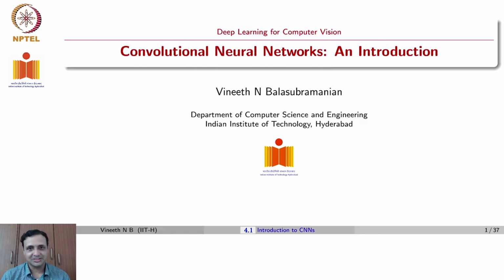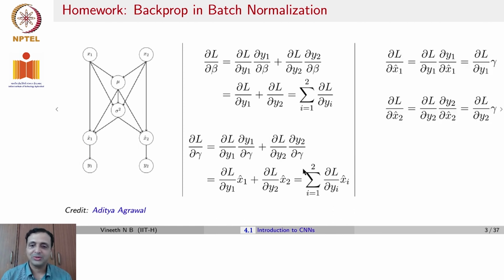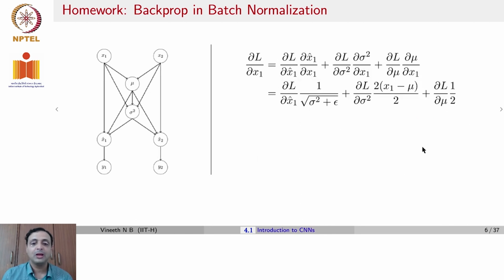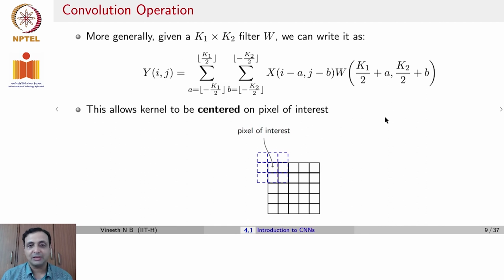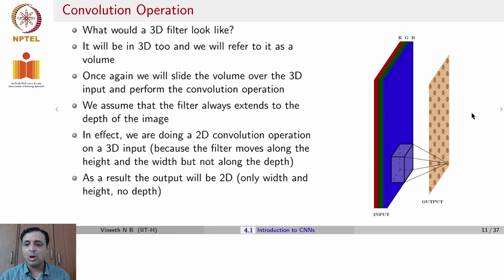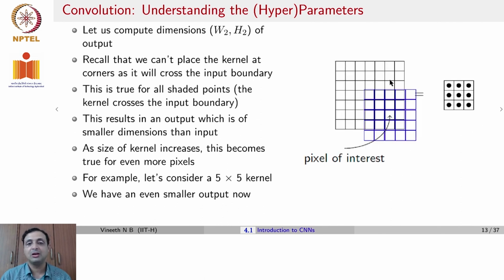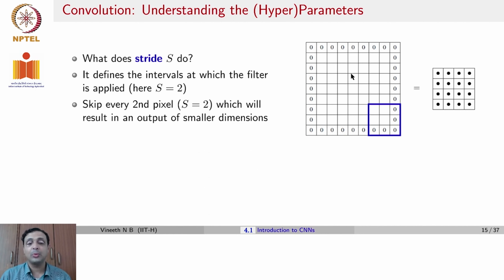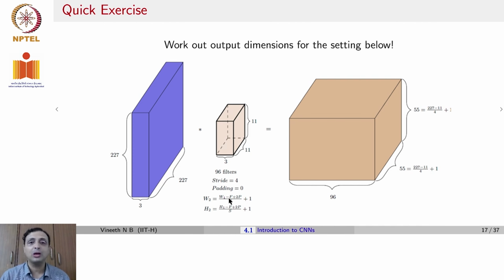Convolutional Neural Networks: An Introduction - Part 01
"""Introduction to Convolutional Neural Networks
Review of Convolution
Understanding Hyper parameters"""